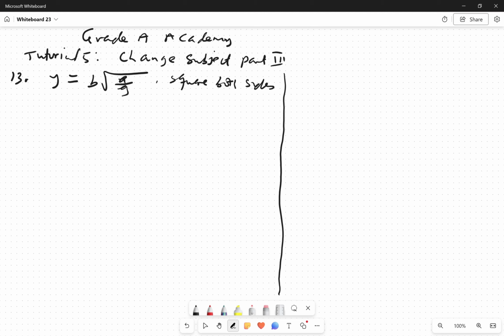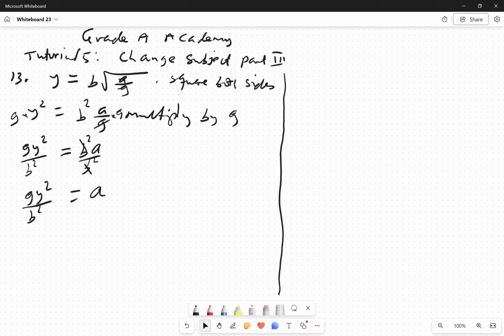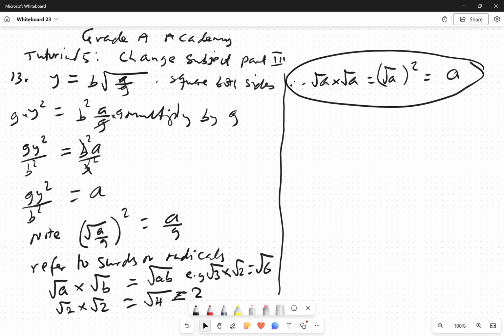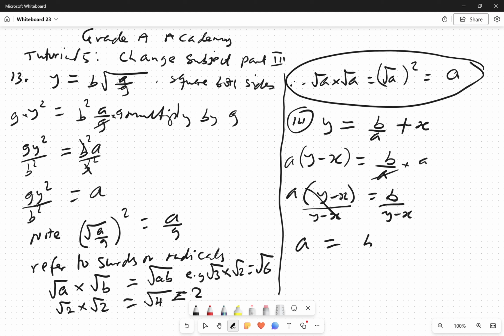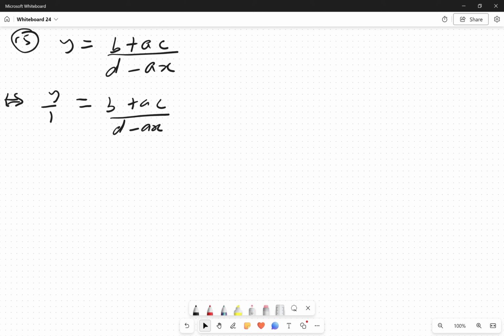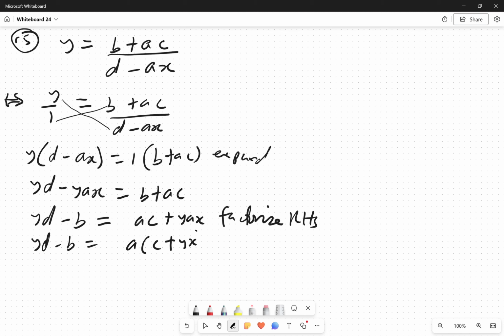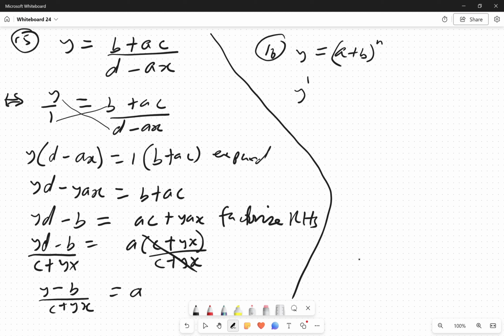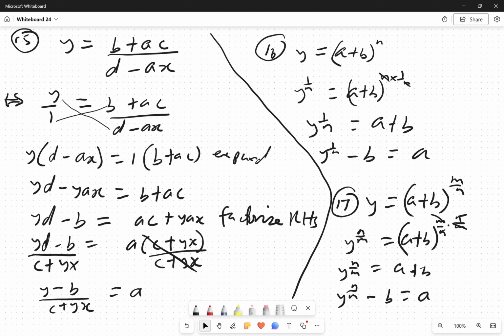Change of subject part3